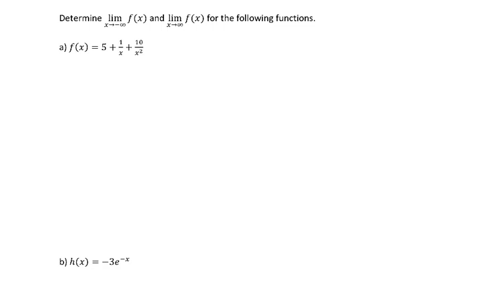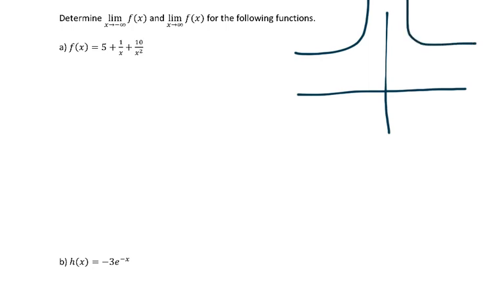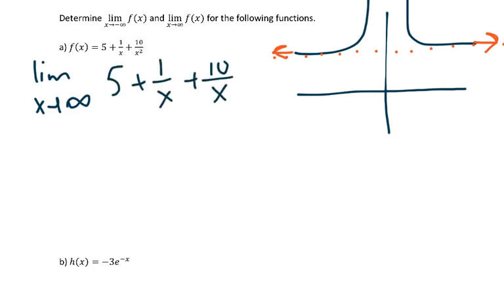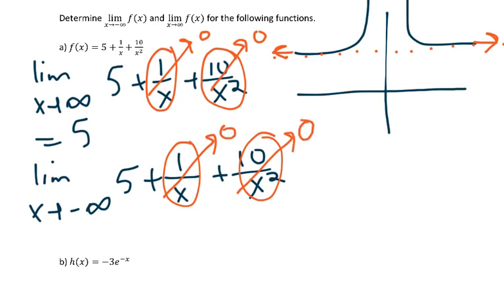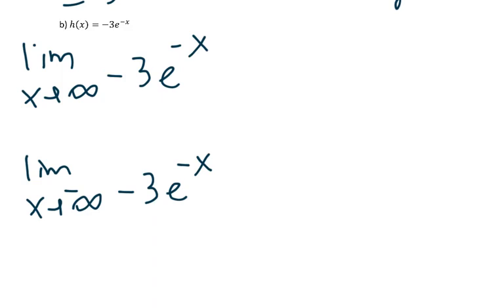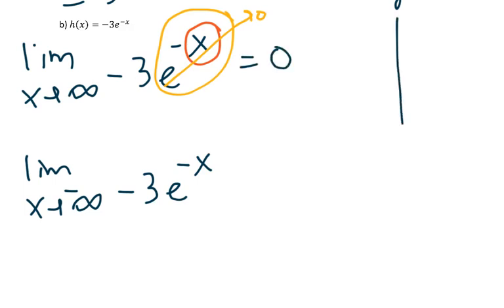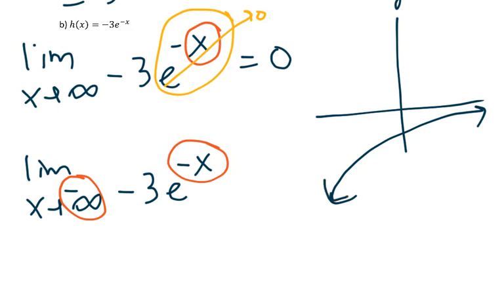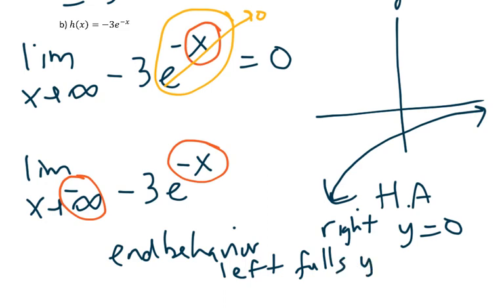Limits at Infinity